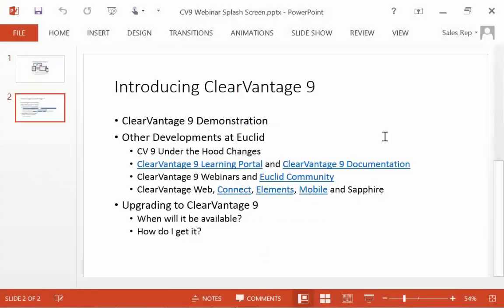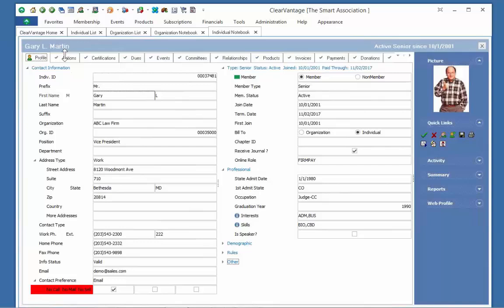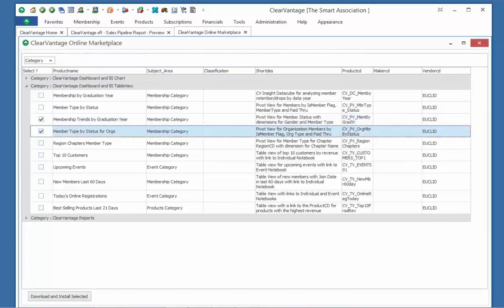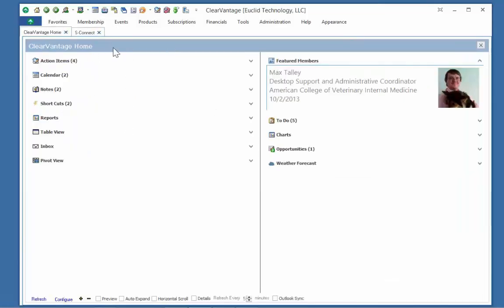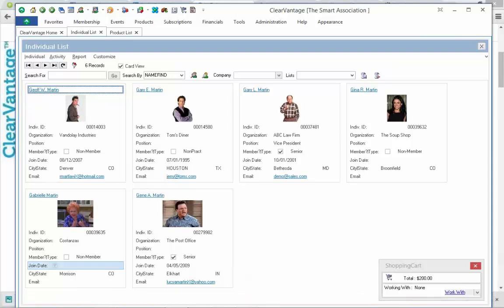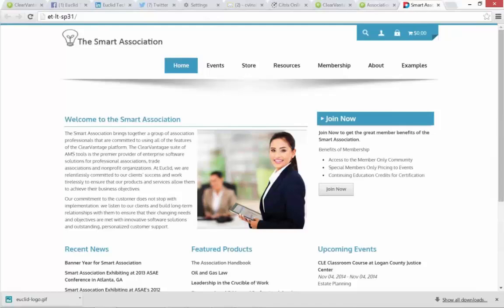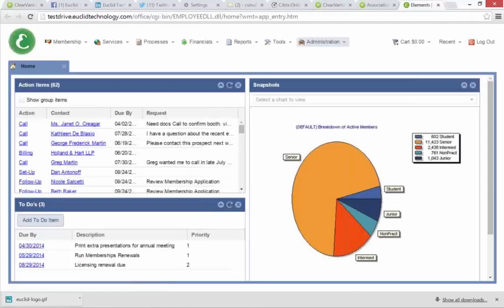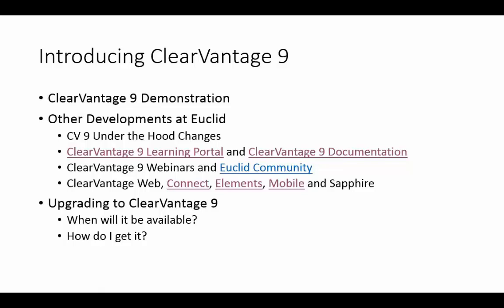ClearVantage 9 Demonstration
Euclid Technology's CEO, Charlie Vinal, demonstrates some of the incredible new features in ClearVantage 9.